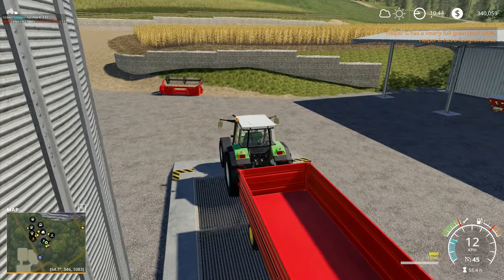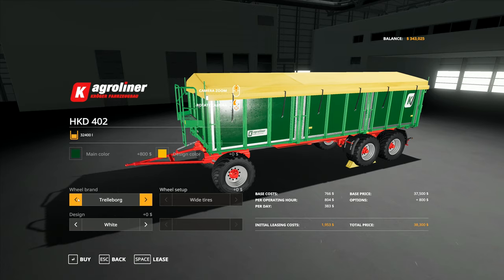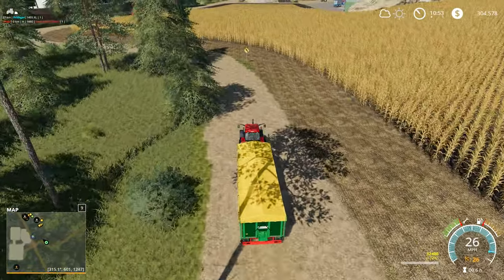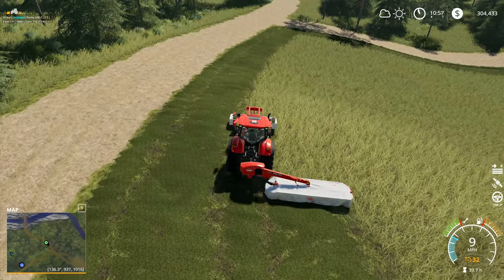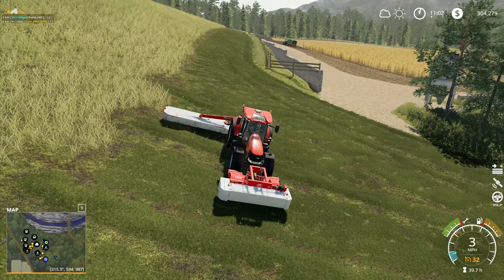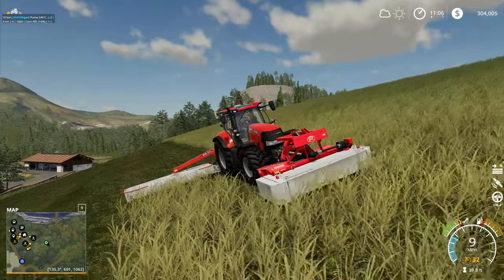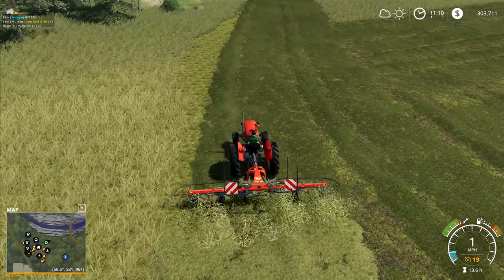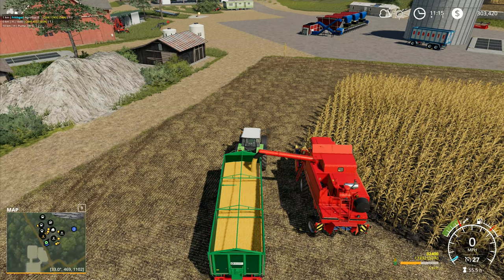Let's Play FS19, Boulder Canyon Super Hardcore #198: Corn Harvest!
The harvest is underway.  We've got the combine into the corn and cutting well, and we've also got the Case loaded up with mowers and busy cutting the big grass field so that we can make hay for the cattle and sheep!

1. No leasing
2. No extra loan
3. 5x speed minimum at all times unless we're planting
4. No working past 8pm and before 7am
5. No missions/contracts
6. No mods that make landscaping easier/cheaper
7. Increased loan interest rates to add to the challenge
8. When using autoload we're increase timescale to 30x to simulate how long it would take to load